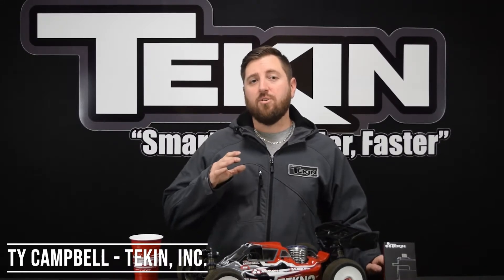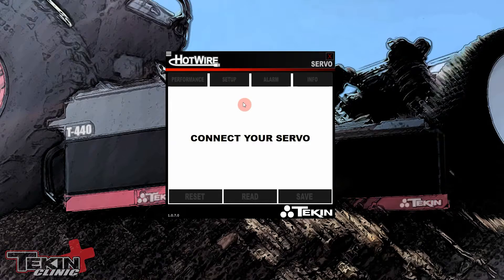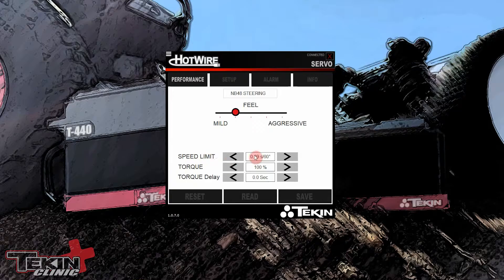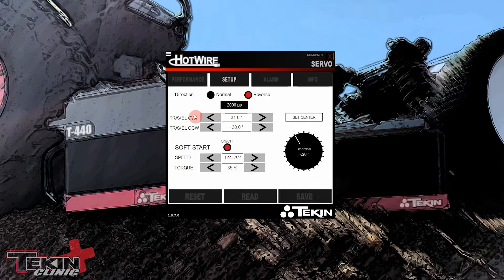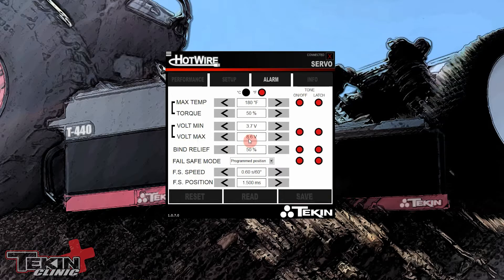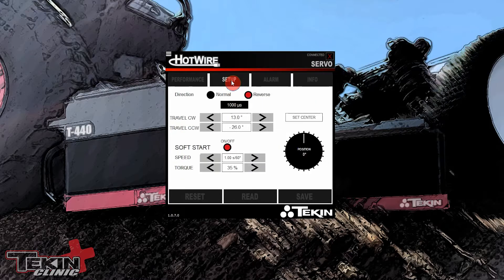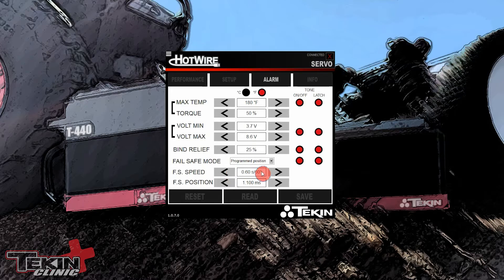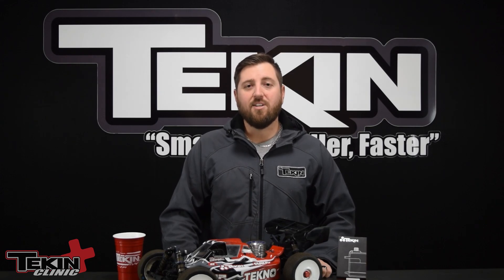Nitro Servos - Which model and how to program!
Tekin goes nitro! Ty has built an NB48 2.0 and with a couple races worth of experience has settled on which servos and settings are the way to go. Check out which servos we suggest to use and see how to program each one via the HotWire!